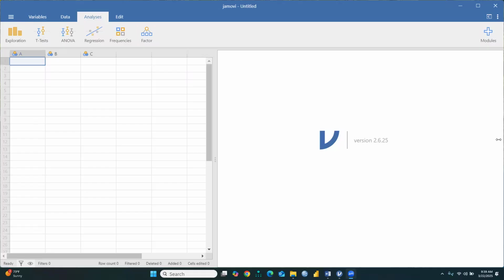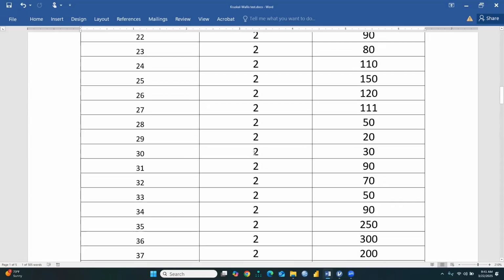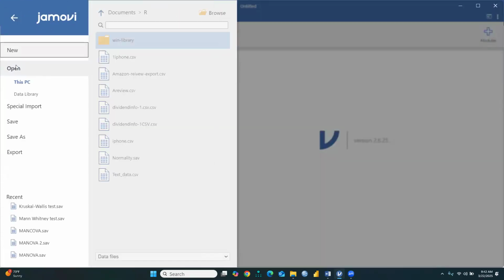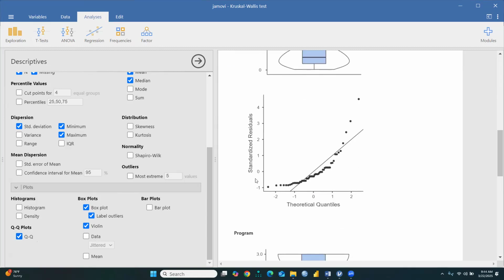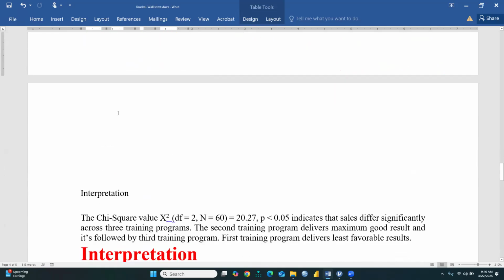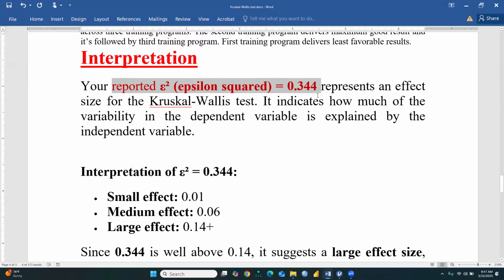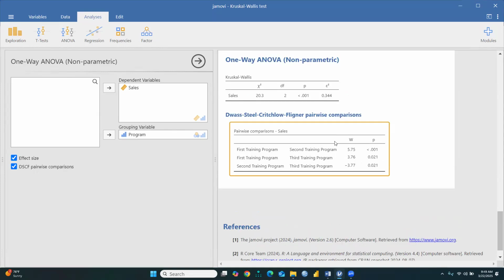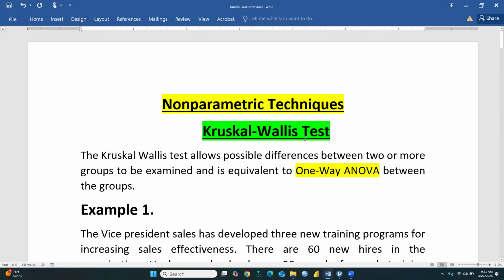16 Kruskal Wallis Test Using Jamovi (nonparametric test) (kruskal wallis) (jamovi)